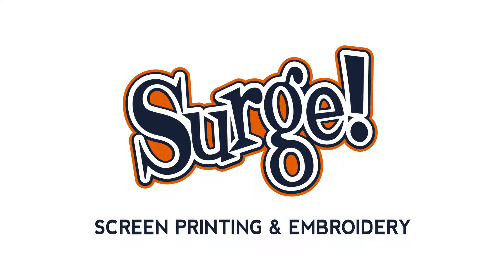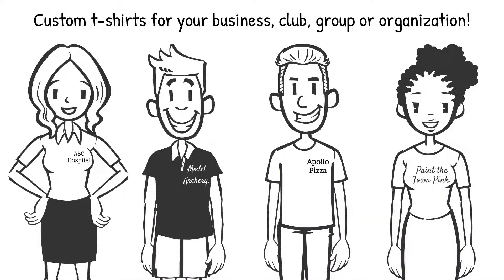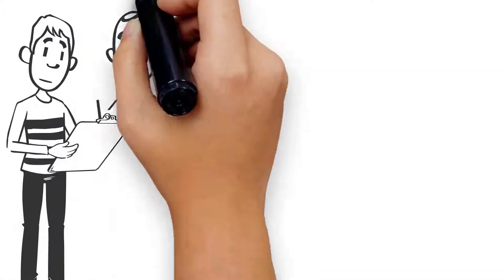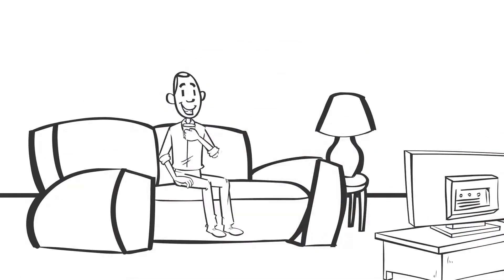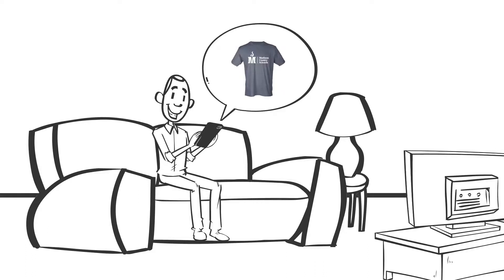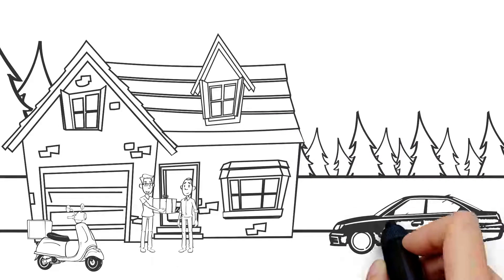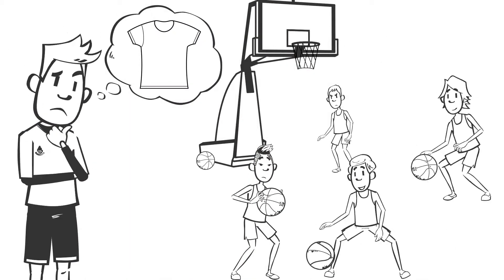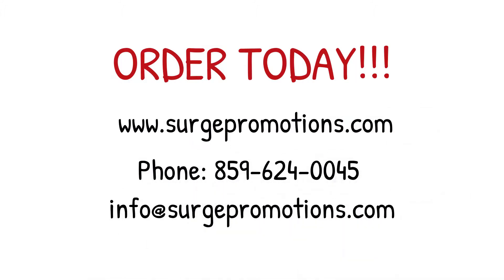Ordering Custom T-Shirts with Surge!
This short explainer video goes over the basics of ordering custom t-shirts with us! From first contacting us, to the final delivery, or to be shipped worldwide--we tell you how to order YourNextFavoriteShirt!
Video produced by Fiverr animator: dee_juicee